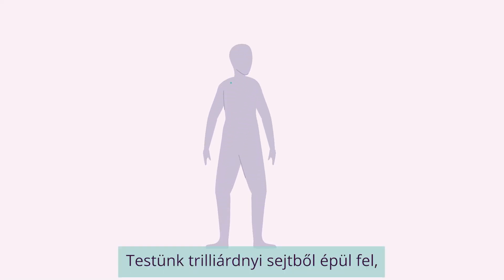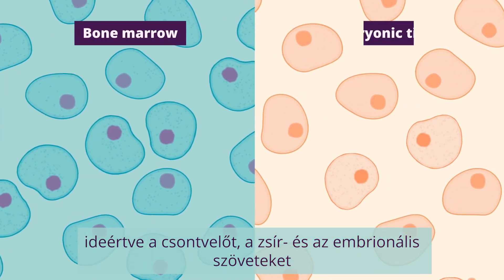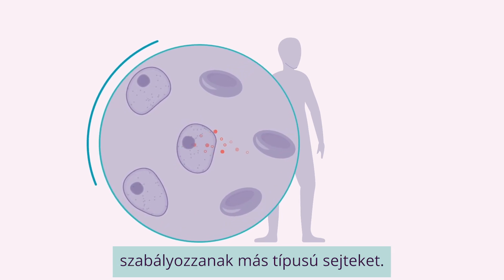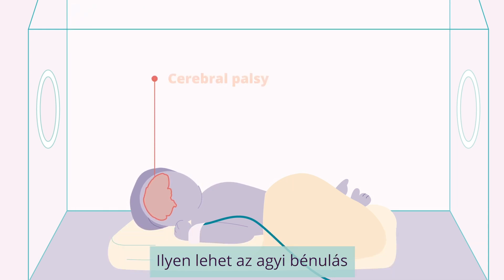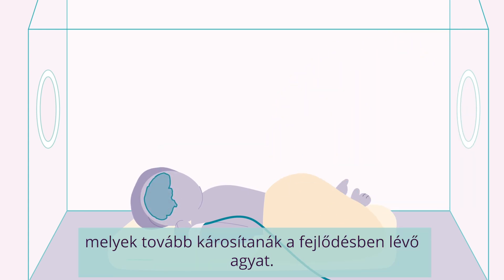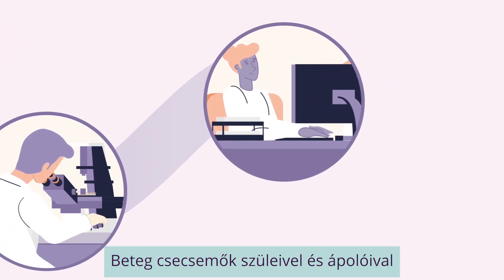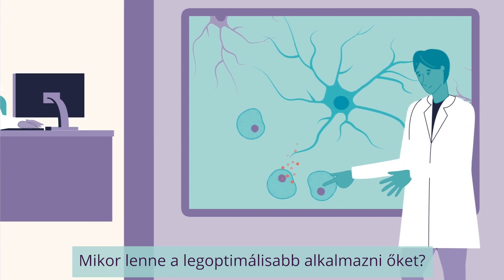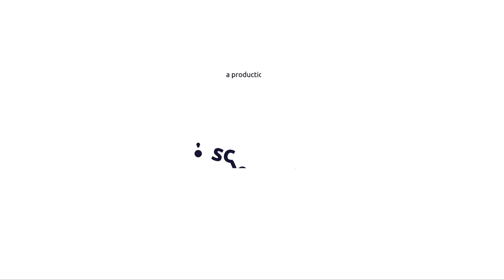Mik azok az őssejtek és honnan származnak?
Mik azok az őssejtek, honnan származnak és hogyan segíthet az őssejt terápia a koraszülötteket érintő idegrendszeri sérülés gyógyításában?

Még több információt megtudhat a köldökzsinórszövetből származó őssejtekkel végzett PREMSTEM kutatásról infografikáinkról, weboldalunkon megjelent cikkekből és kisfilmekből.

Ez a videó angol nyelven szól, magyar felirattal.

A PREMSTEM kutatói csoport szeretne köszönetet mondani Pusztai Henriettnek, Nagy Líviának és Dr Csirinyi Dorottyának a videó anyagának fordításáért és lektorálásáért.

PREMSTEM has received funding from the European Union’s Horizon 2020 research and innovation programme under grant agreement No 874721. Results reflect the author’s view only. The European Commission is not responsible for any use that may be made of the information it contains.

Visit the PREMSTEM website to learn more about our research project and download our fact sheets